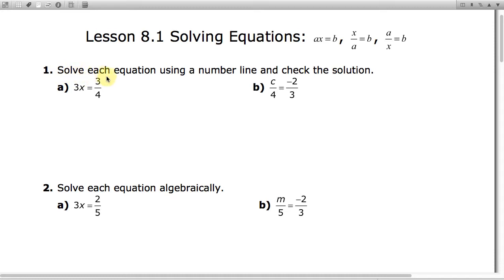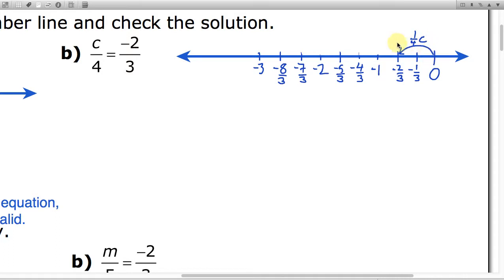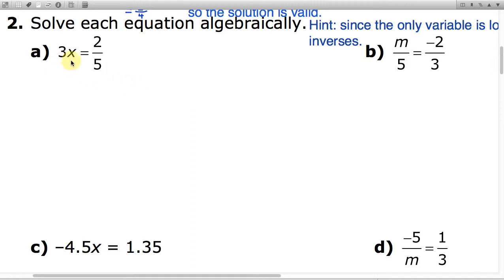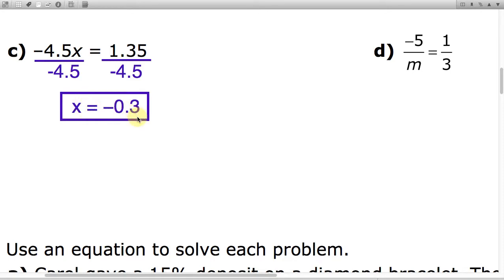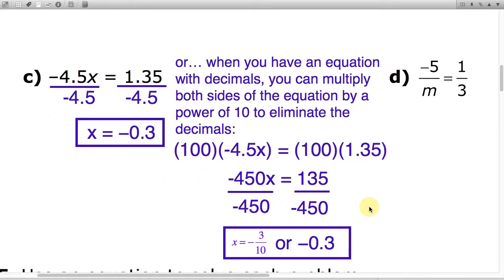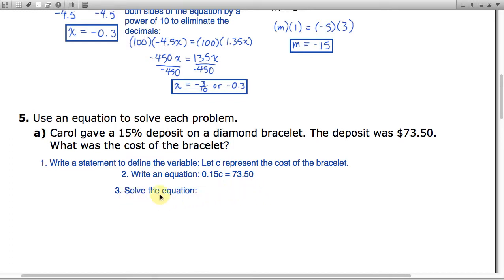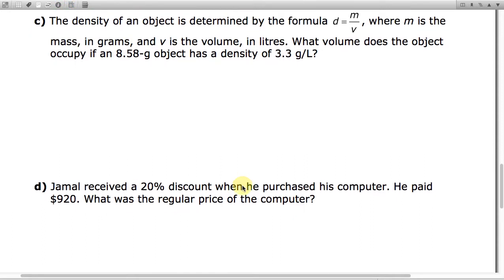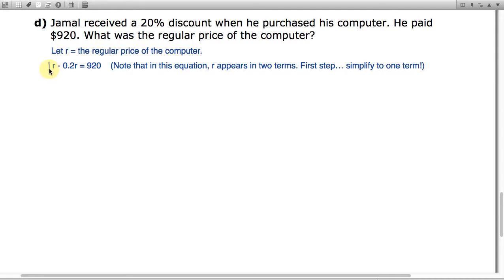Math 9 Lesson 8.1